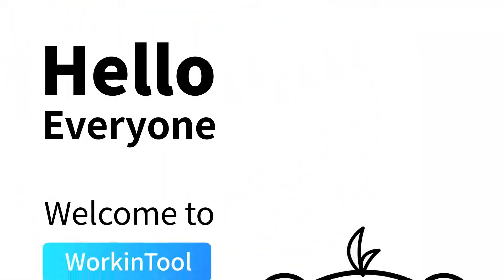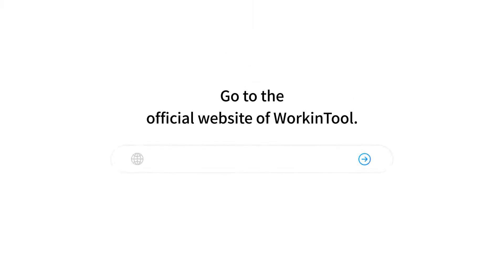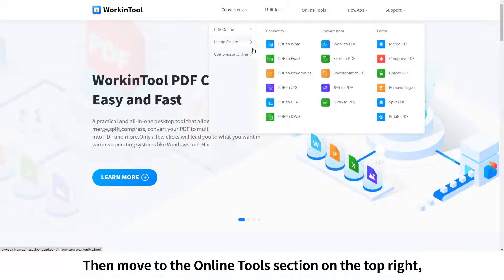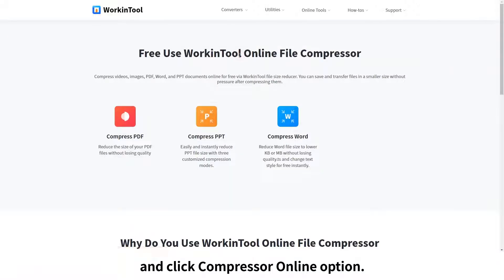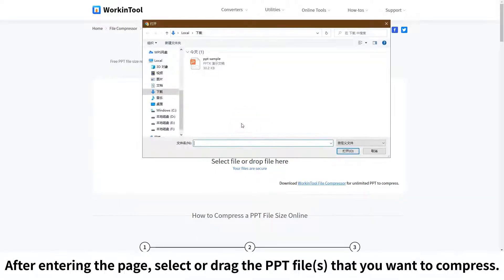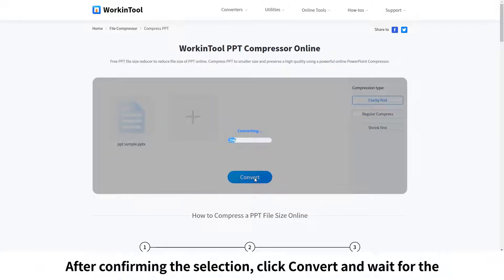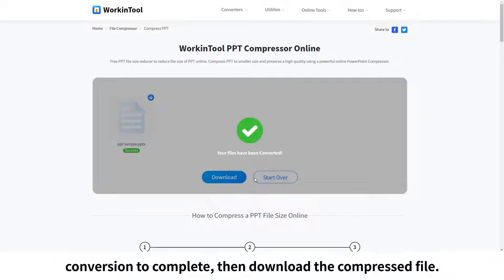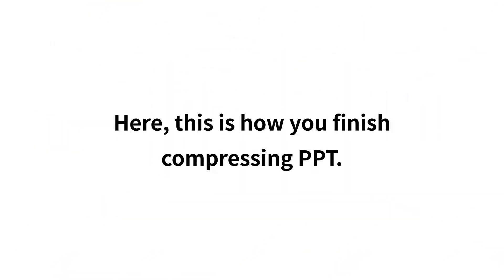How to Compress PPT Online | WorkinTool File Compressor Online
How to Compress PPT Without Downloading Any Software?

Free PPT file size reducer to reduce file size of PPT online. Compress PPT to smaller size and preserve a high quality using a powerful online PowerPoint Compressor.

In this video, you are going to learn how to compress ppt online. And a free, convenient and easy-to-operate File Compressor, WorkinTool File Compressor, is available to you.